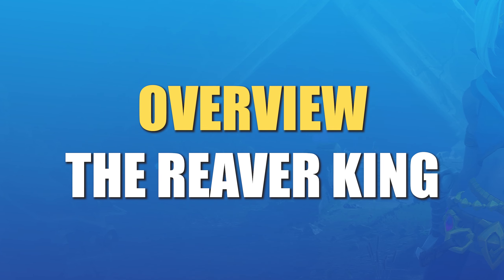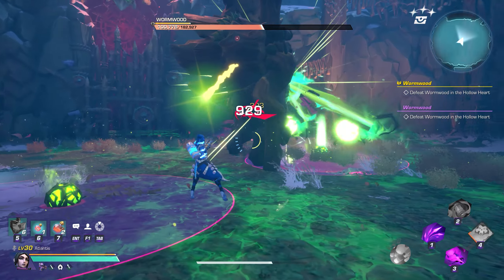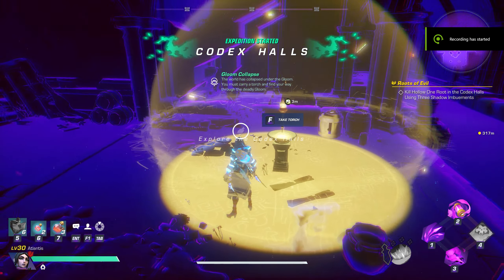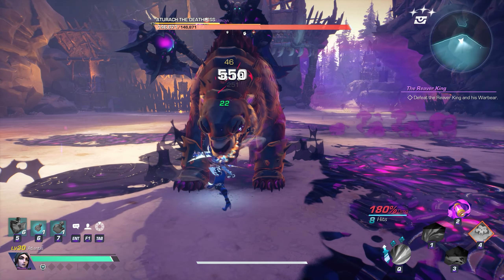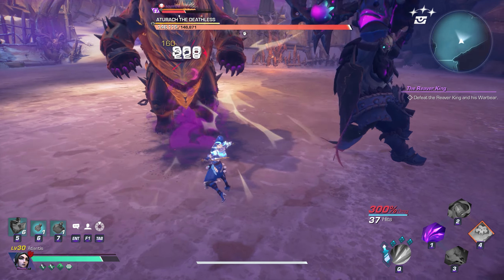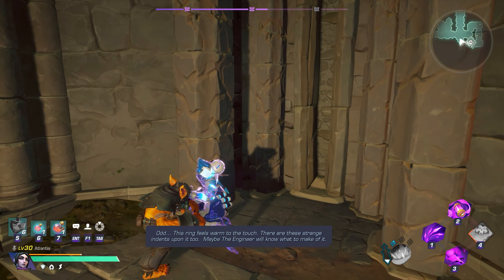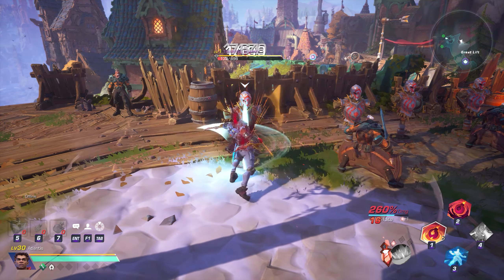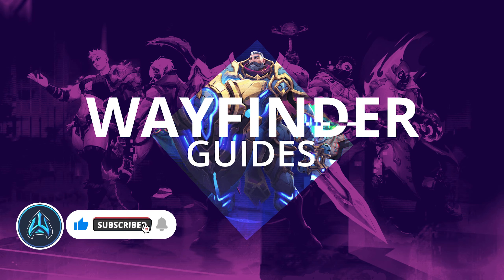Reaver King RECAP & Overview! Wormwood, Weapons, Echos and Quests | Wayfinder Guides, News & Updates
A detailed look at the quests, new bosses and weapons added with the Mid-Season Update #2 featuring the Reaver King.

🔹Llaverion, Sky_preacherman

Reaver King Update RECAP & Overview! Wormwood, Weapons, Echos and Quests | Wayfinder Guides and News

Wayfinder Guides, Wayfinder Gameplay, Wayfinder Must Know, Wayfinder Tips and Tricks, Wayfinder News, Wayfinder Updates